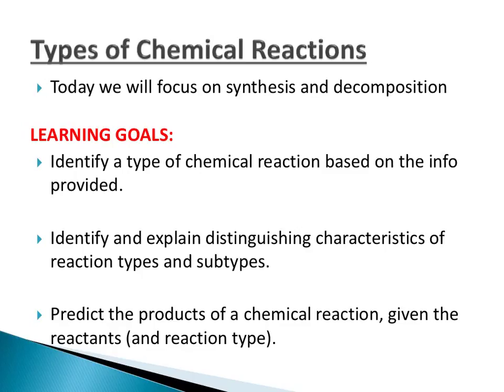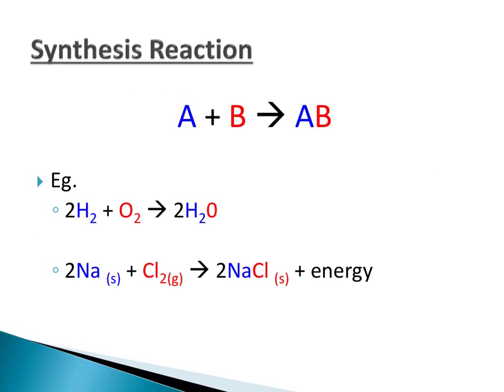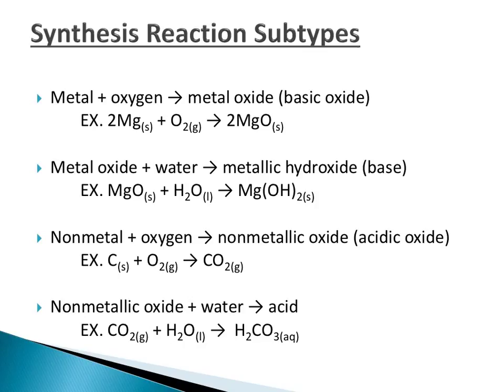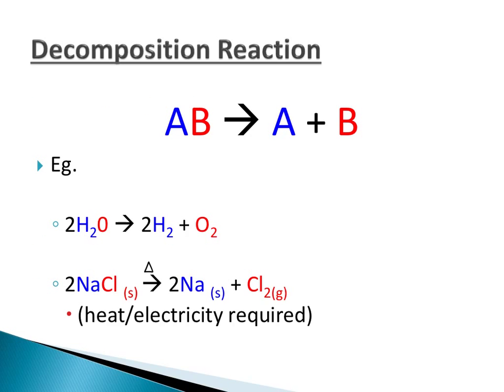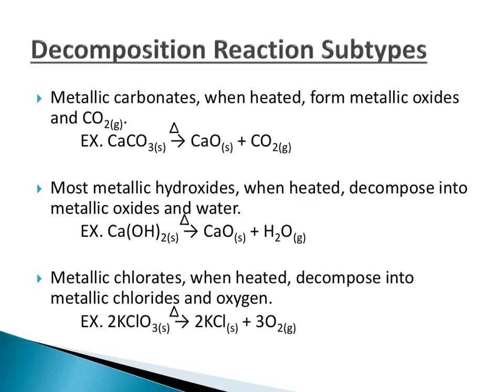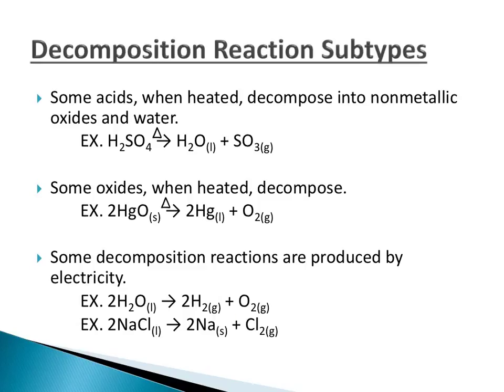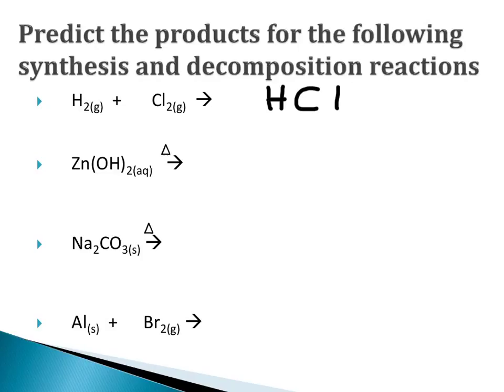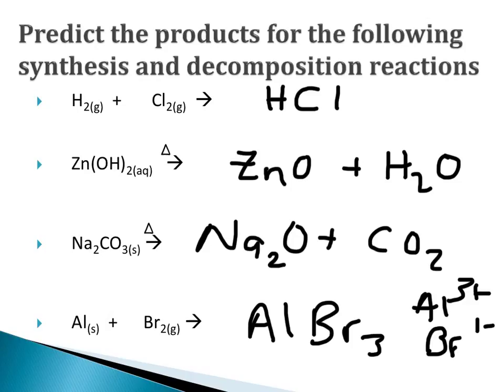Synthesis & Decomposition - Tutorial